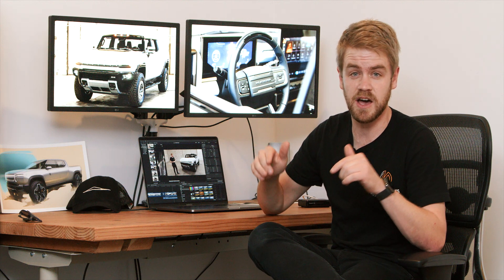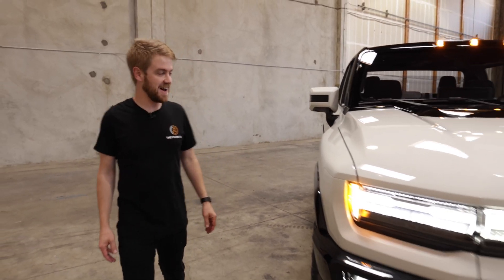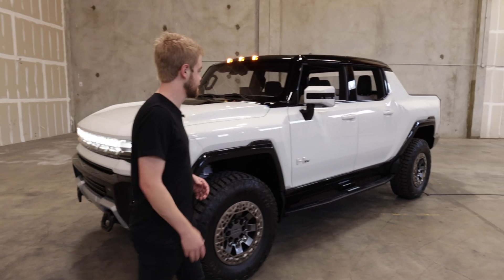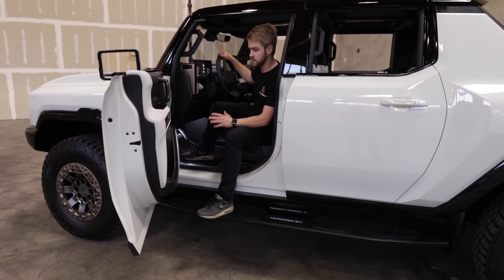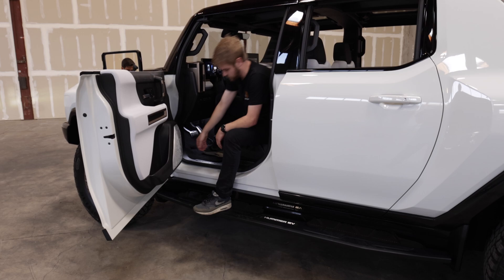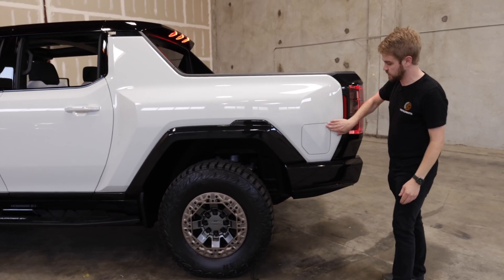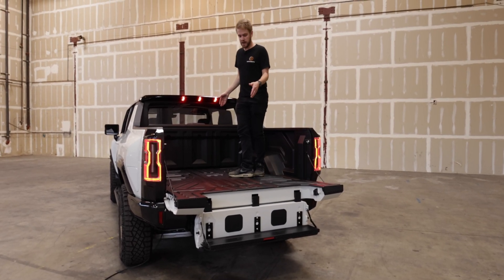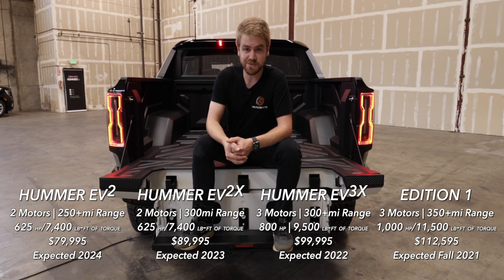“One Giant Leap” our Exclusive First Look at the HUMMER EV | GMC's Upcoming Electric "Supertruck"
GM is famous for building up then shutting down the budding EV1 program. Now GMC, GM’s large utility vehicle branch, is turning its most recognizable gas guzzling brand to an EV brand.
To transition the world to renewable energy, we need all shapes and sizes and the HummerEV is “one giant leap” in the right direction for legacy auto! Hence all of the Moon landing Easter eggs.

Unlike the Hummer we used to know, a gas guzzler, the new Hummer is 100% electric. To ensure this new truck can carry the Hummer name with pride, GMC decided to go all-in with a bunch of crazy new features including the ability to drive diagonally "Crabwalk", rase by ~ 6" to clear exceptionally large obstructions by entering "Extract Mode" while Off-Roading and travel from 0 to 60mph in just 3 Seconds with "Watts to Freedom" or WTF mode. Unfortunately GMC wasn't ready to let us test out all of these features and instead, shared a pre-production prototype that they say is 85%-95% representative of the Hummer EV's they plan to start delivering next year.

Like when Ford first unveiled the Mustang Mach-E, we're excited to see another legacy automotive manufacturer commit a major brand to an Electric Mobility future. We'll just have to wait and see how it handles and if it's worth the $80k-$112k price.